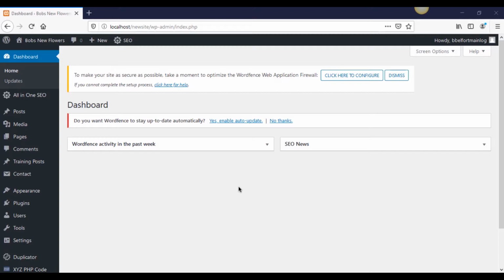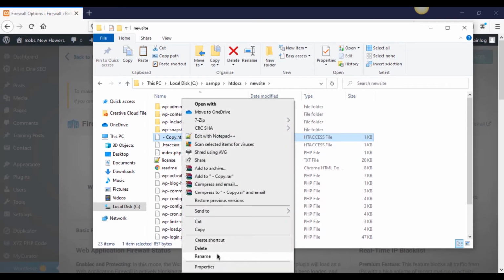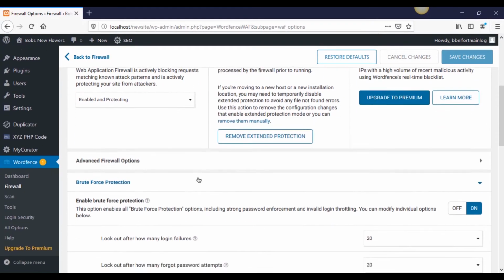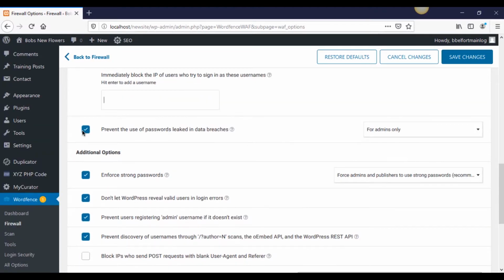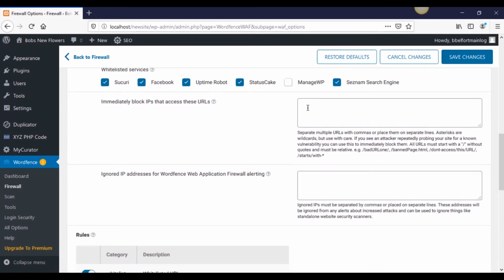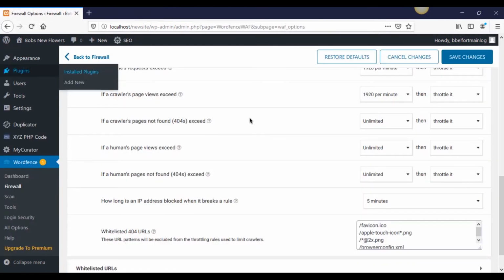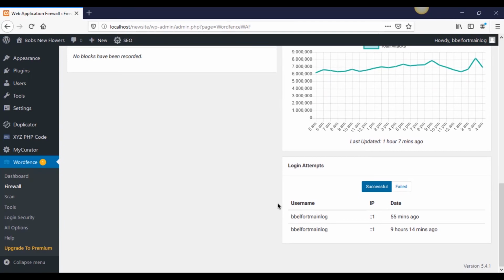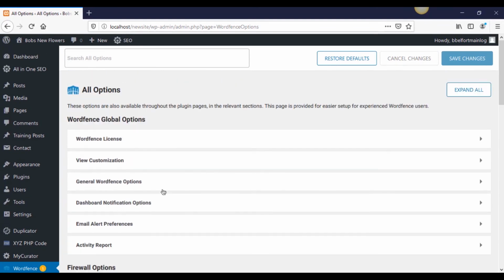WordFence Security Plugin Setup - WordPress Tutorial for Beginners 2020 edition [part 13]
WordFence Security Plugin Setup (WordPress Security)

In this video I focus on simple settings and overview of the WordFence Security Plugin for WordPress. I have used this plugin for a long time and it has really done wonders in protecting me from threats, hacks, and others.

Easy to use, and it even updates itself. For anyone wanting basic WordPress security their blog or site, this WordPress plugin is the simplest way to go.